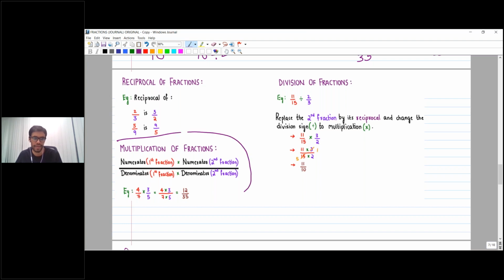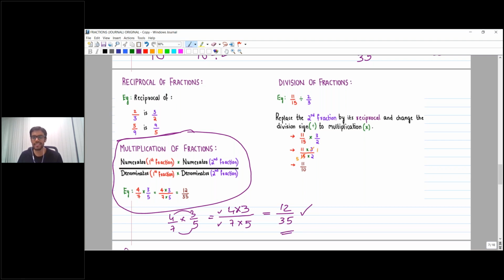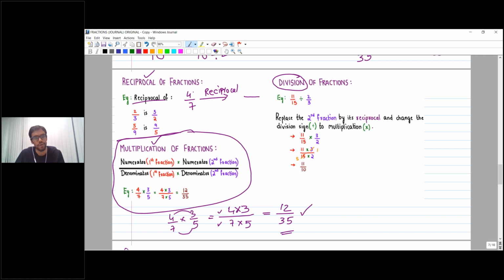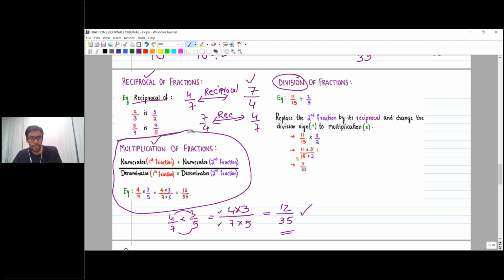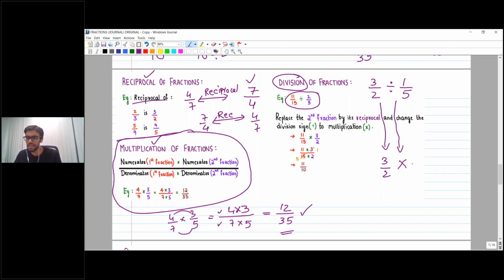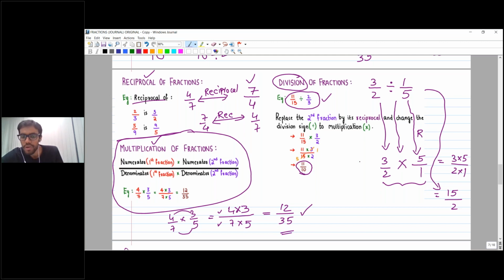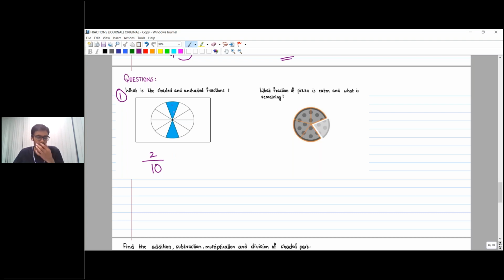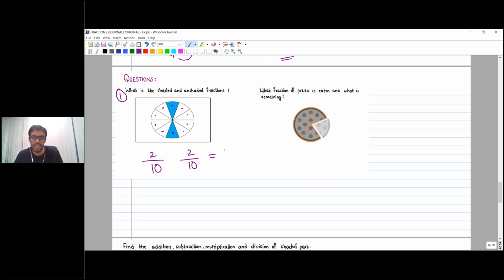17 July 2020